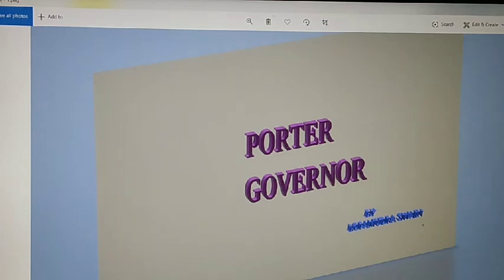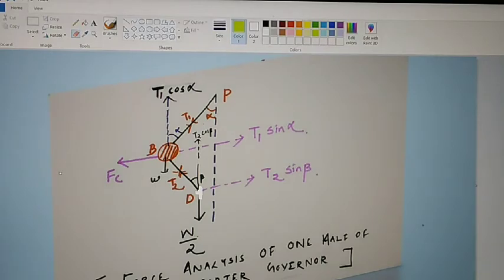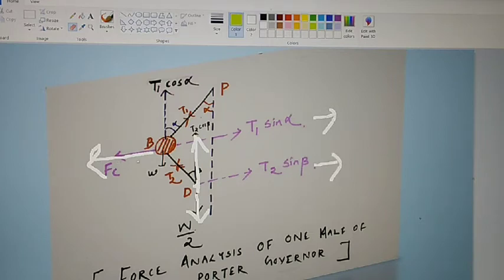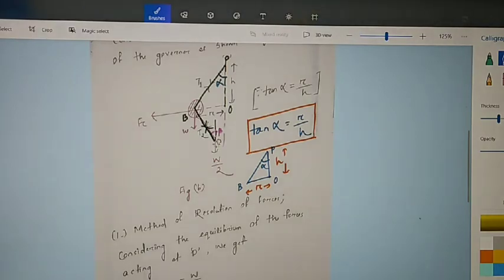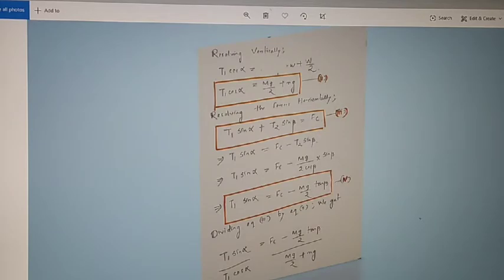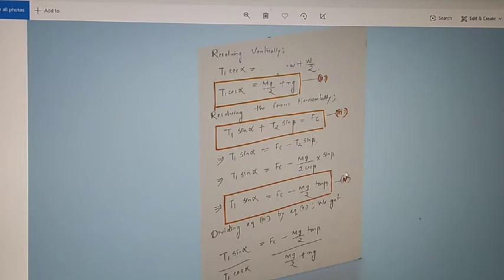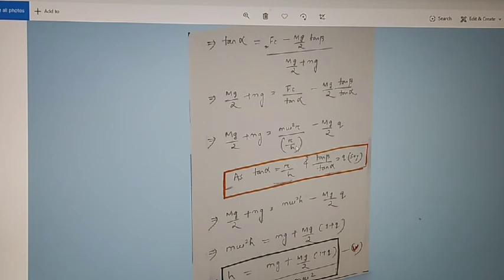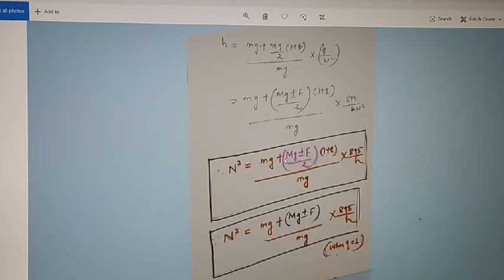PORTER GOVERNOR PART-2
You will able to understand the force analysis and can derive an expression for speed of revolution (N)...